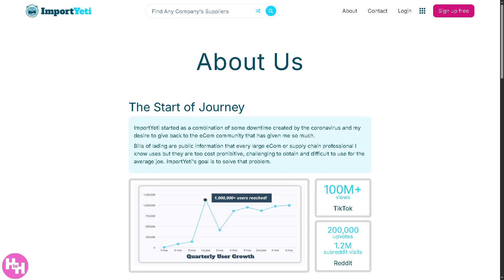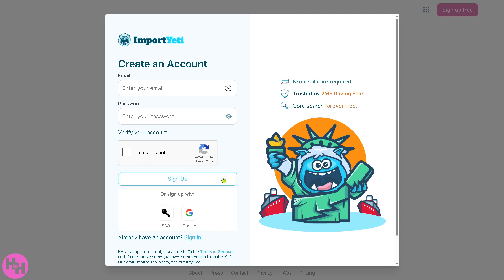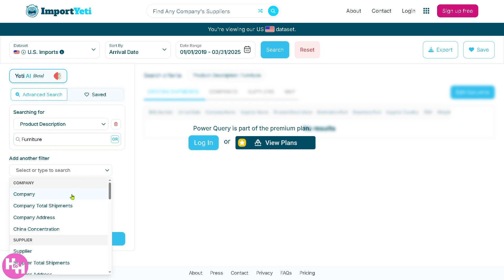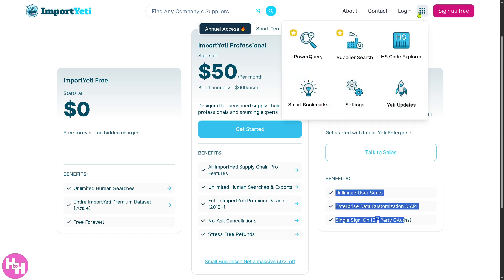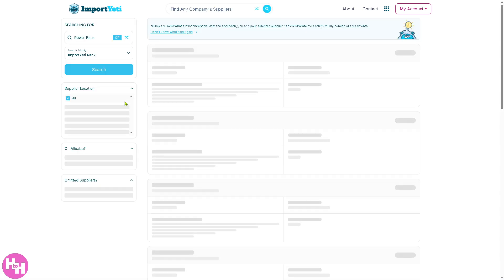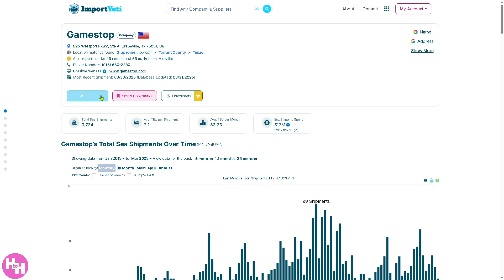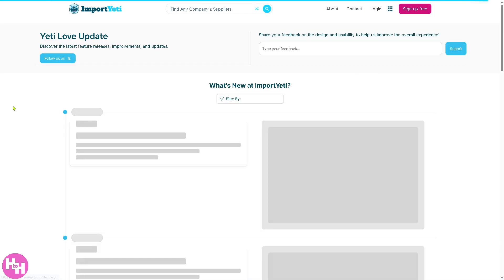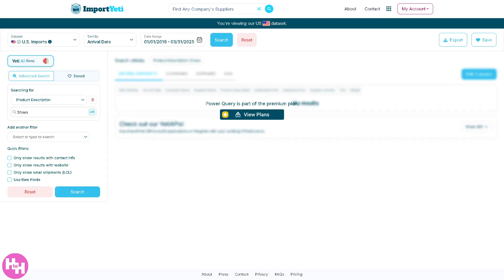How to Use ImportYeti Newbie Guide | Easily Find Wholesale Suppliers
In this beginner tutorial and training video, we show you how to install and use ImportYeti CRM software.  We show you how to create an account and get started, how to use all of the core features in this demo, and give quick review of the software.